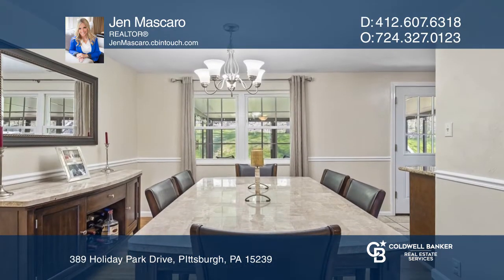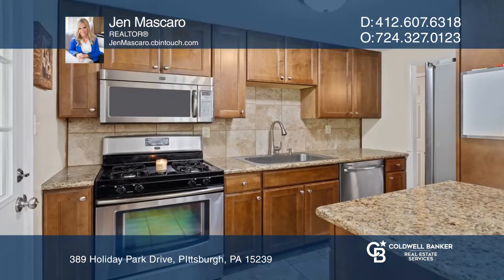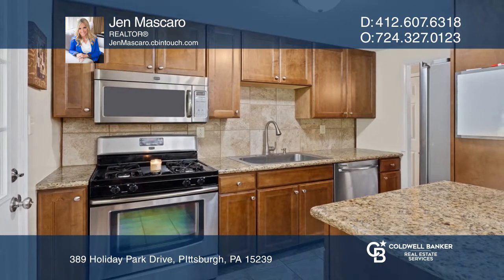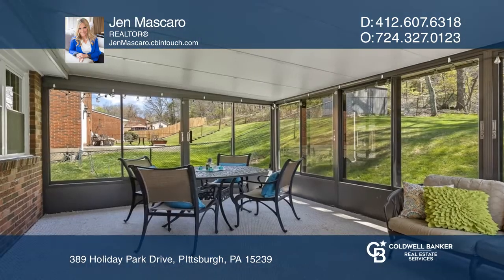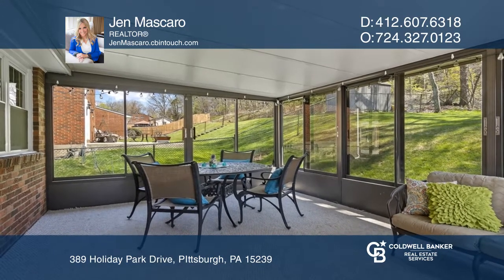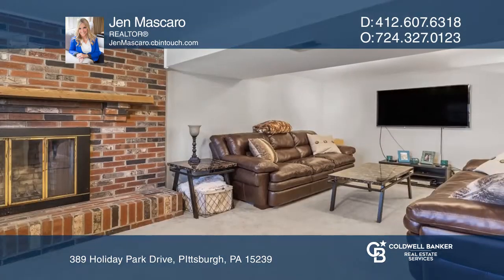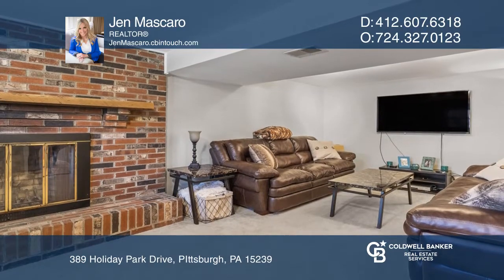389 Holiday Park Drive PIttsburgh, PA | ColdwellBankerHomes.com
389 Holiday Park Drive, PIttsburgh, PA

Welcome to this beauty of a home in Holiday Park in Plum Boro! From the great curb appeal, to the awesome sunroom and fenced-in yard, there is some much to love about this house! The main floor features beautiful hardwoods throughout the living room, dining room, hallway and two of the three bedroom